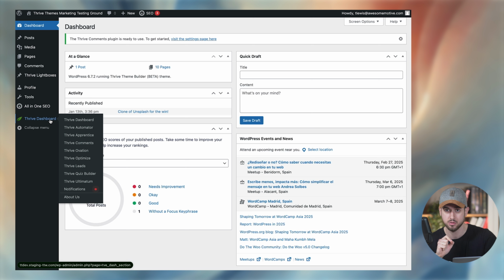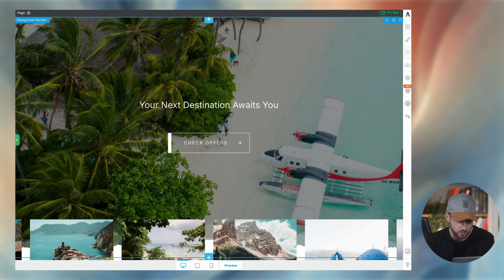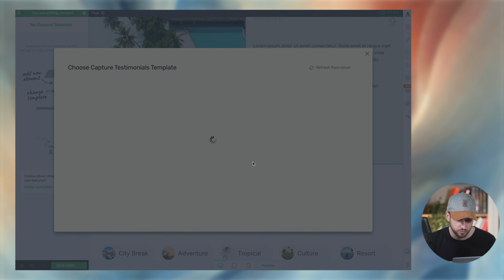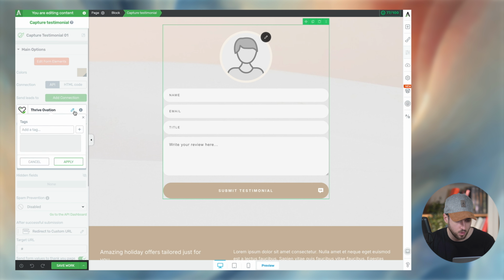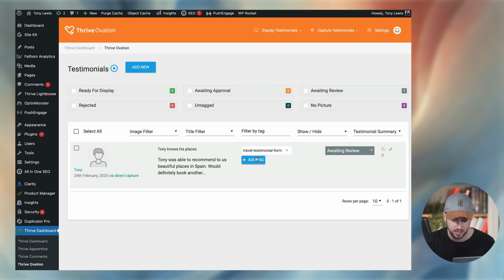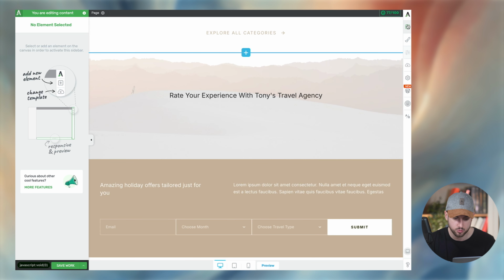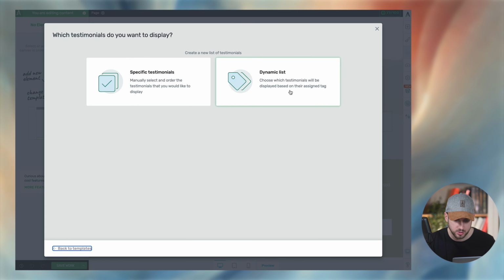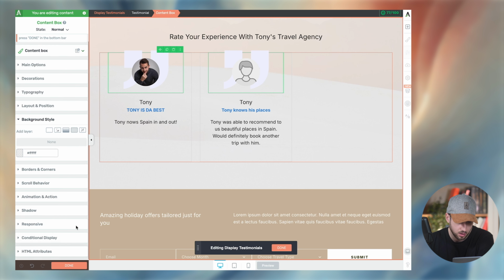Capture Testimonials On Your Website In Record Time With SIMPLE Steps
🚀 Want to capture testimonials and display them on your website in under 5 minutes? In this tutorial, I’ll show you how to create an automated testimonial workflow using Thrive Suite, Thrive Architect, and Thrive Ovation. No need for multiple third-party plugins—this is the simplest way to collect and showcase testimonials on WordPress! ✅

if you're ready to streamline your website with Thrive Suite, check out the

Time Stamps
00:00 - Introduction
00:18 - Installing Required Tools
01:08 - Setting Up Thrive Suite
01:36 - Creating a New Page
01:53 - Designing the Front End
03:11 - Adding a Testimonial Form
04:19 - Submitting a Testimonial
04:57 - Reviewing and Approving Testimonials
05:58 - Displaying Testimonials on the Website